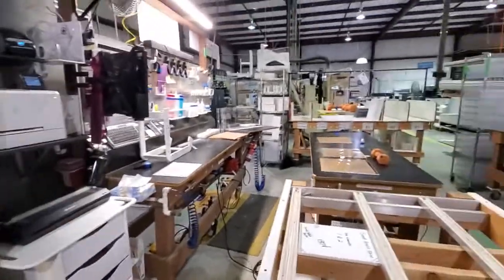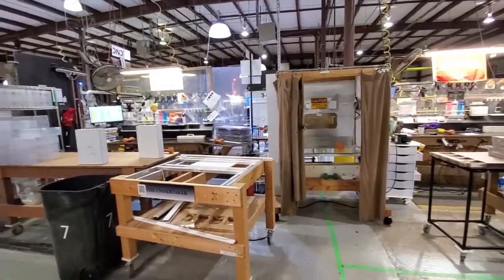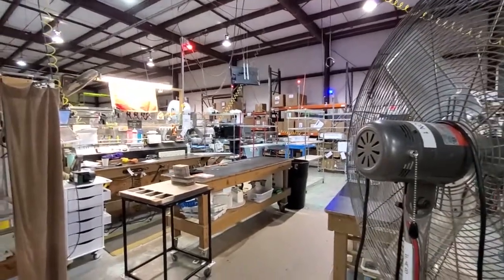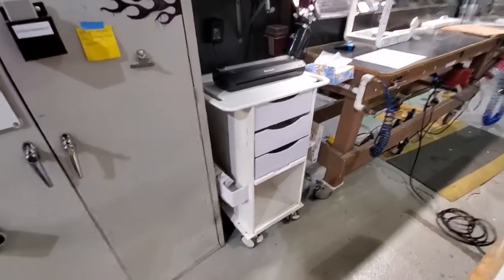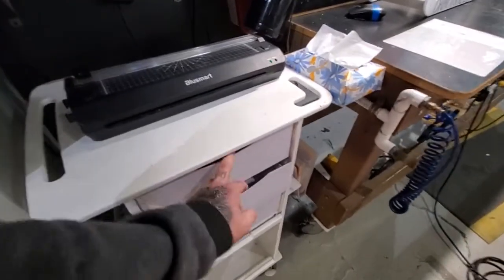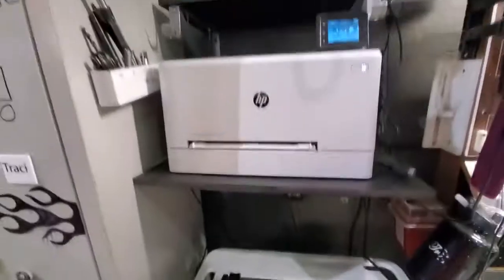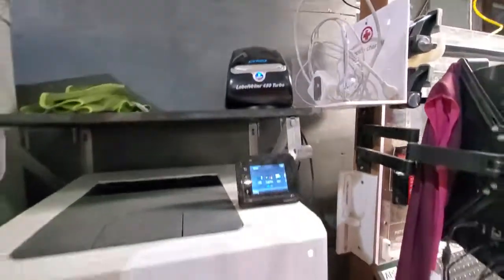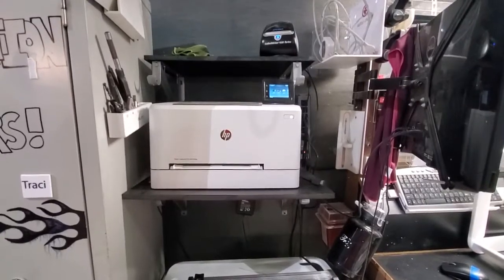Fab printer station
Ken 8 wastes video